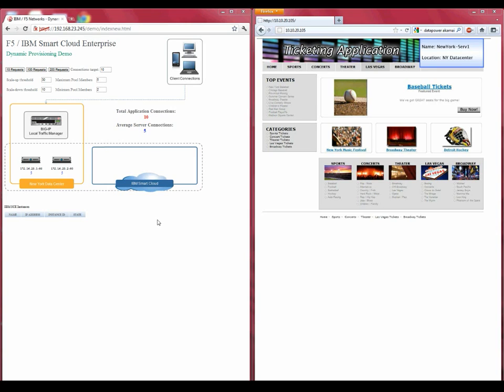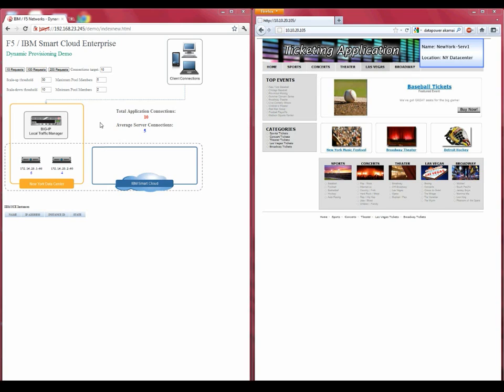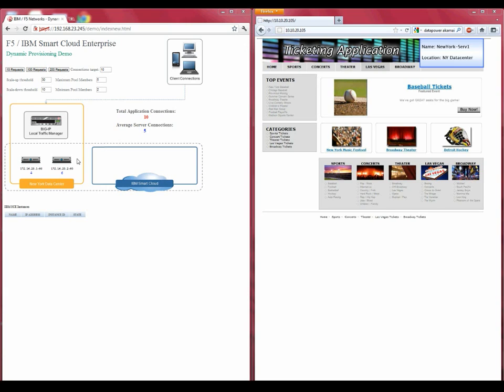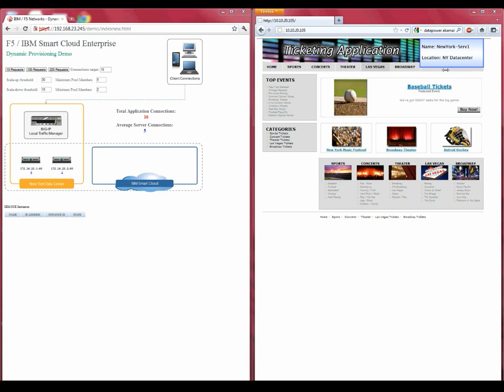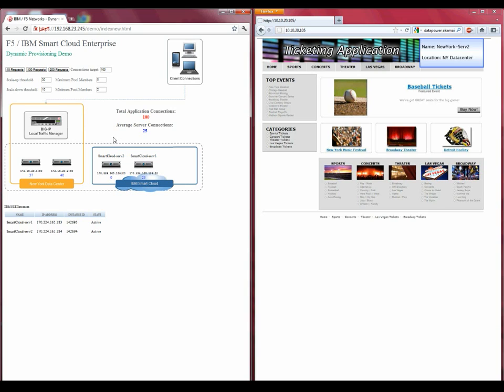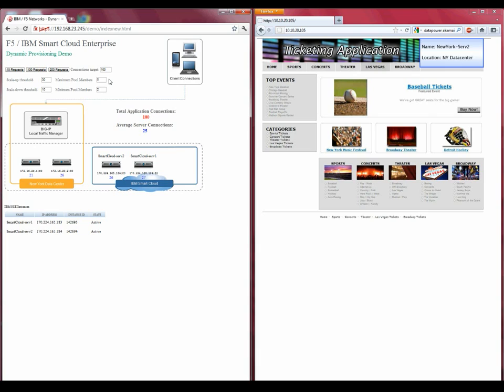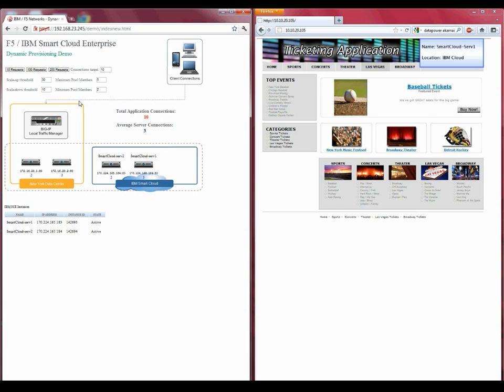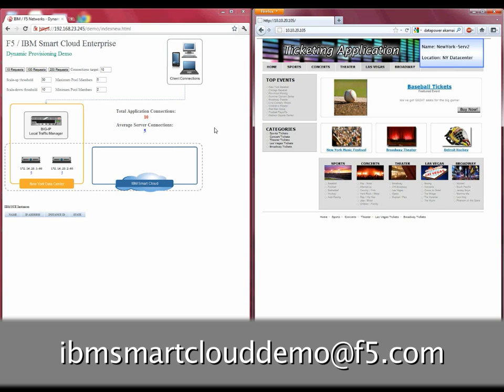Bursting to the IBM SmartCloud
Dynamic Provisioning of IBM Smart Cloud Enterprise (SCE) with F5 BIG-IP.

Creating a truly elastic data center that is flexible enough to dynamically expand compute resources based on planned or unplanned requirements has many real world applications.   Peak demands driving end of month or quarter batch processing is a common enterprise computing challenge.  Other opportunities include situations where the need for resources is not as easily predicted such as test / development deadlines, e-commerce, ticketing or social media.  Whatever the application, the need for more and more agile infrastructures to facilitate the intelligent use of the cloud will become a necessity.

By leveraging the F5 BIG-IP LTM and on-demand resources from the IBM SmartCloud Enterprise, customers can scale and adjust their services based on need, and dramatically reduce costs at the same time.  IBM and F5 provides an agile and flexible architecture that can make the most of what the enterprise is utilizing today, as well as embrace connectivity to the IBM Smart Cloud.